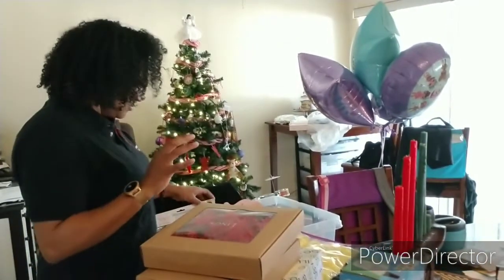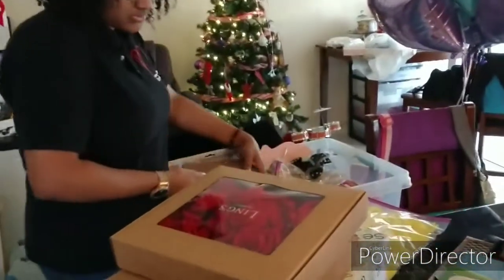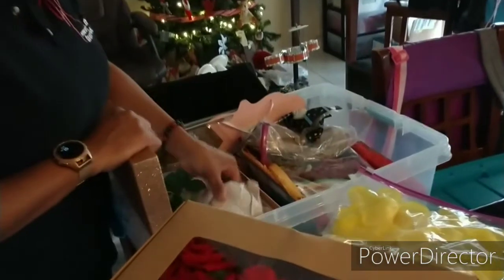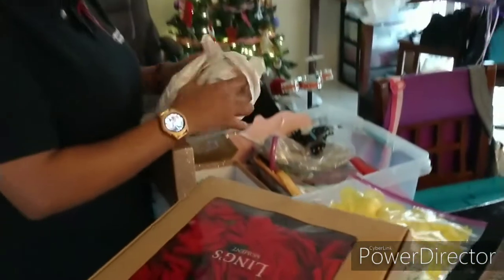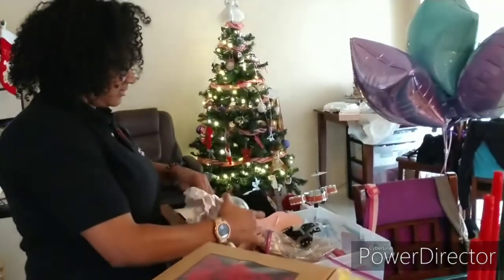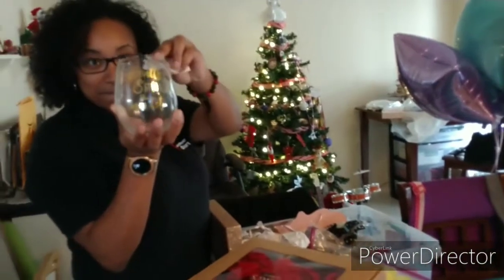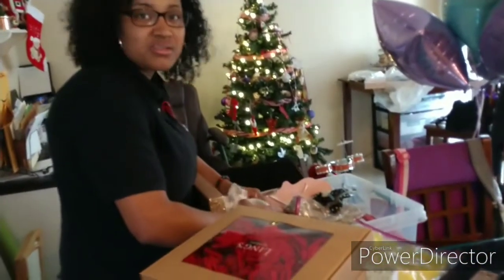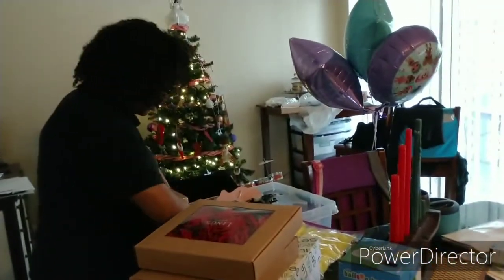KLQL VLOG #2 PT. 2 PREPARING FOR ROMANCE ON THE GO EVENT, THE "W" HOTEL ROOM DESIGN.